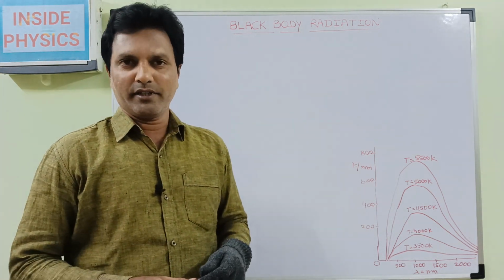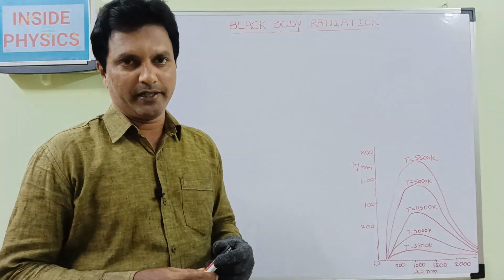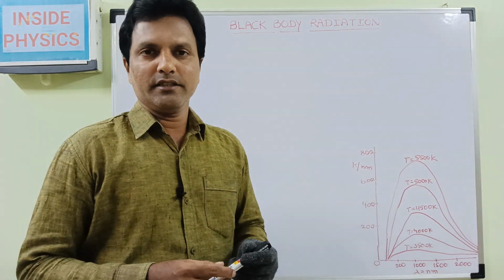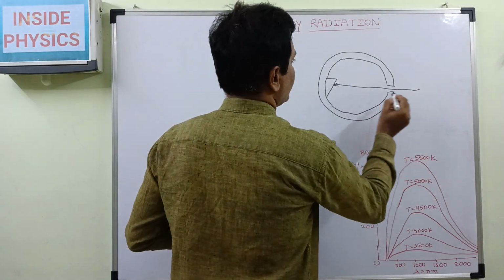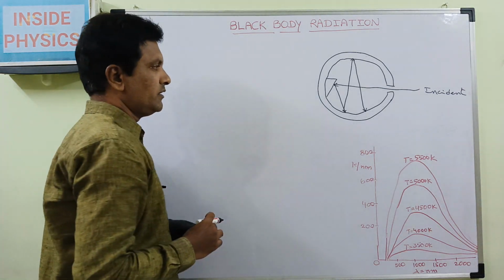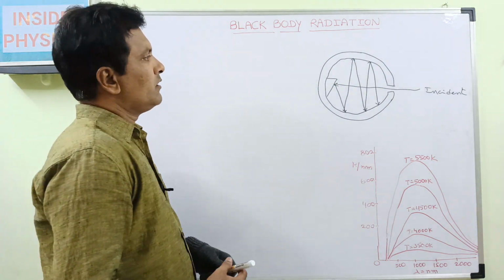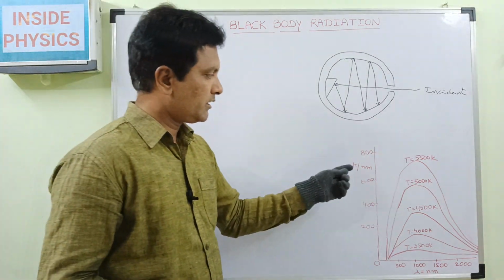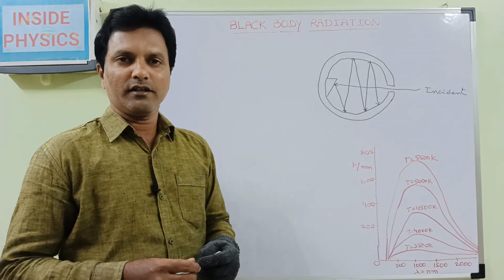Quantum Mechanics - Black Body Radiation